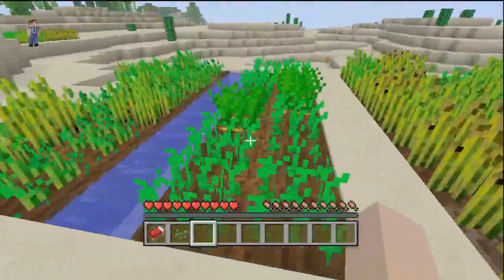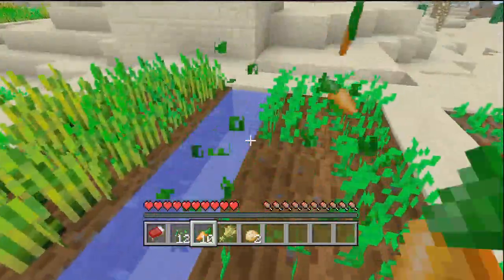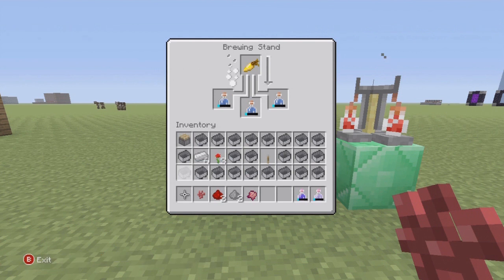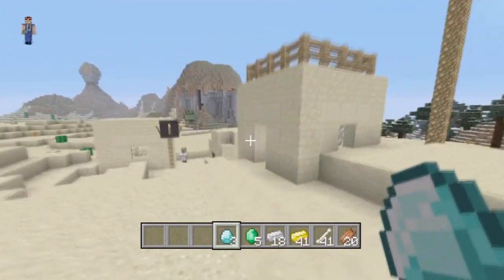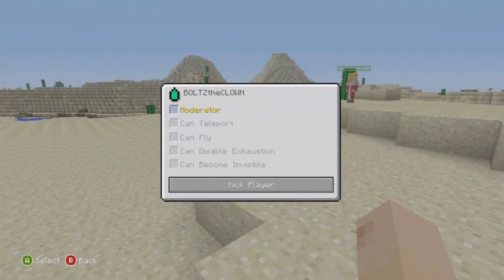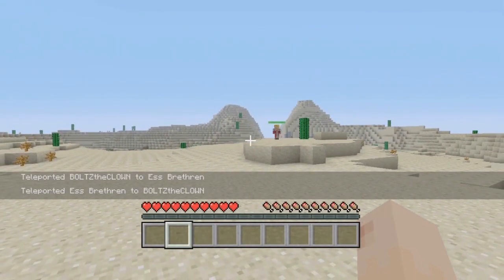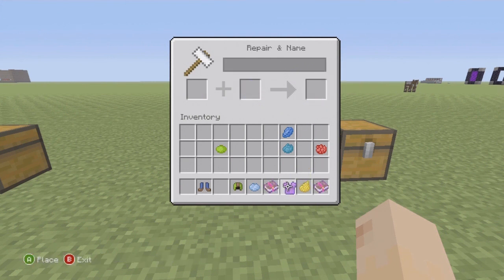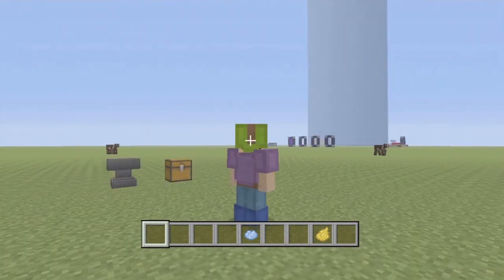Minecraft Xbox/PS3 Top 5 TU14 Features - Anvils, Trading, Potions & More!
Come Join My Server! Elite Pixelmon Server! IP: mc.elitepixelmon.net

minecraft tu14 Elite Pixelmon Server! Come Join! IP: MC.ELITEPIXELMON.NET